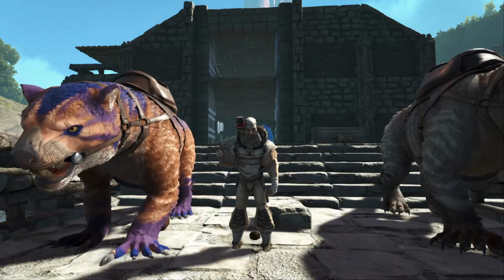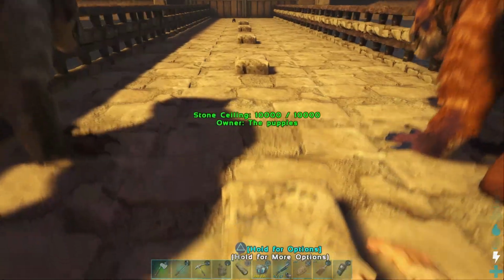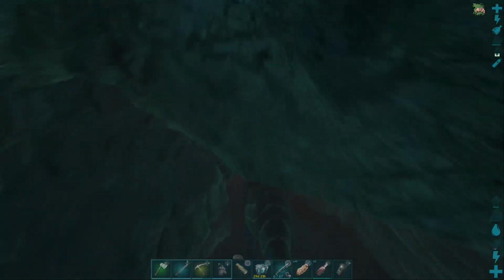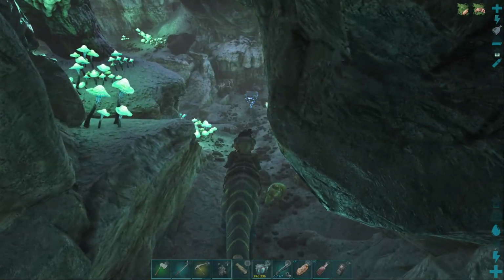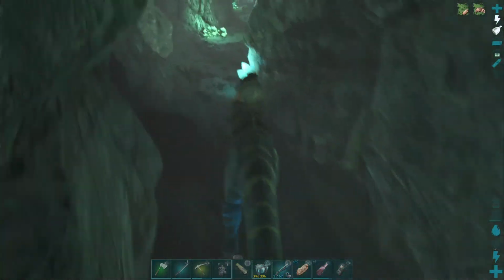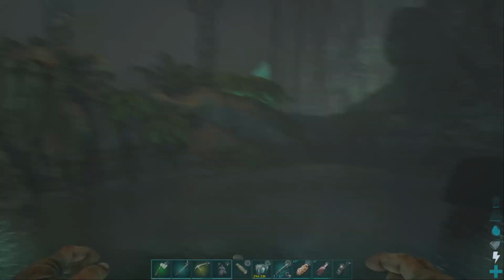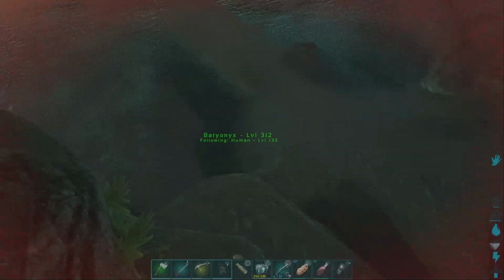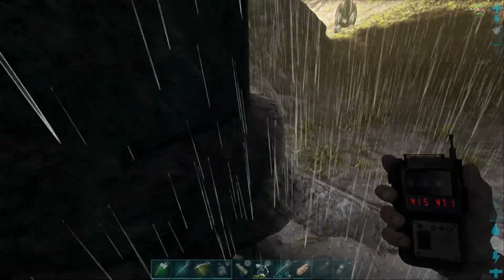Full ARK breakdown: Chitin Cave and Artifact of the Clever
Full breakdown of the chitin cave and how to get the artifact of the clever